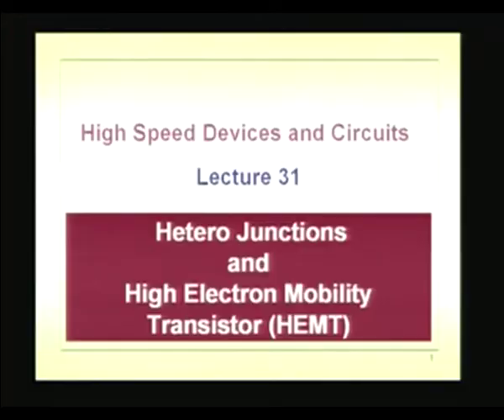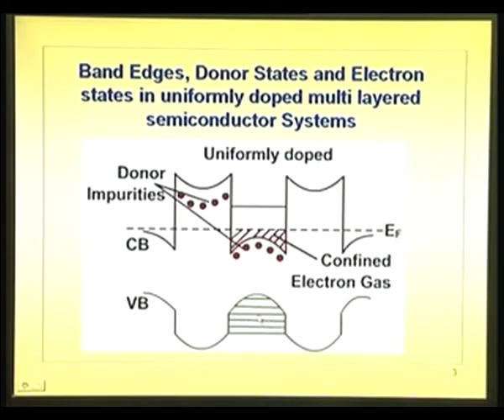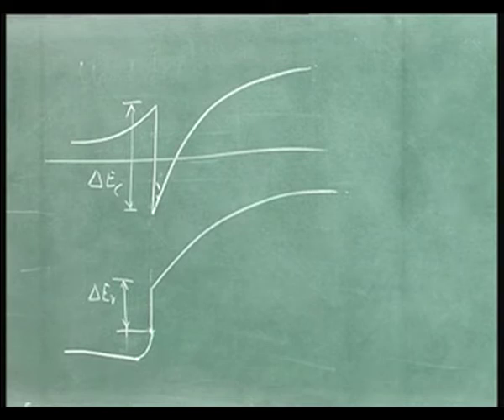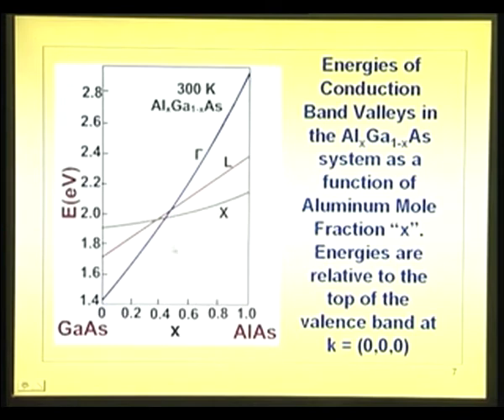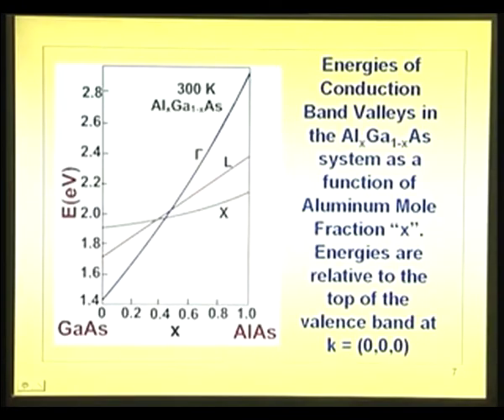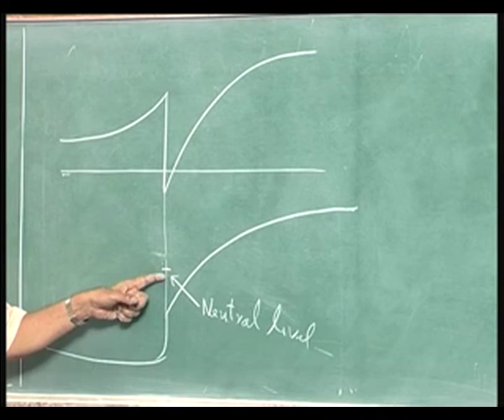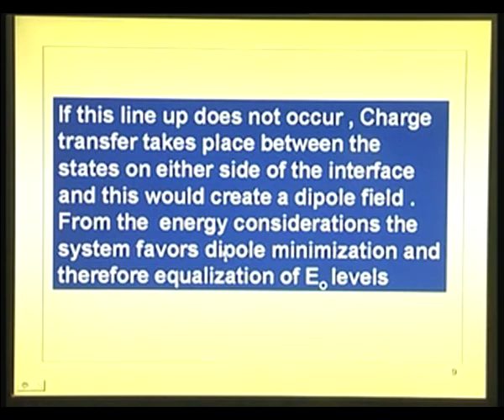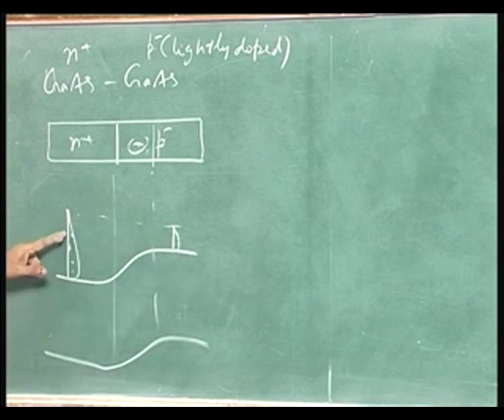Hetero Junctions&HEMT Lecture-31-